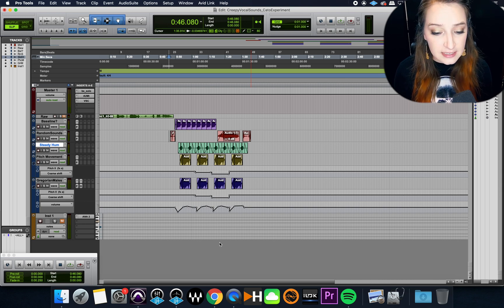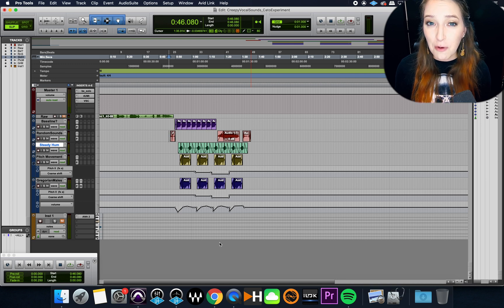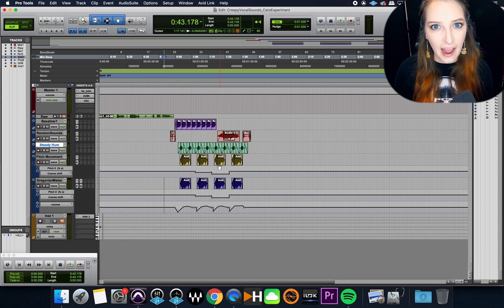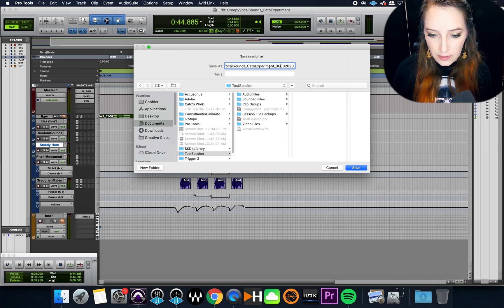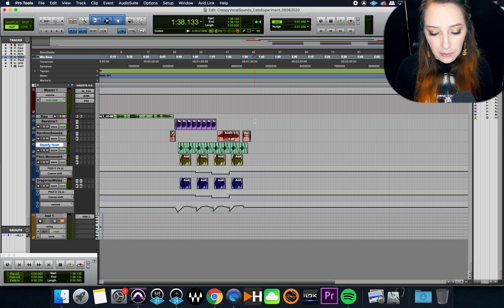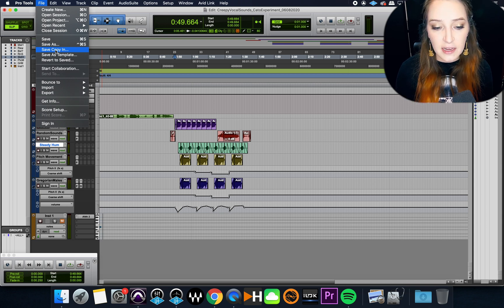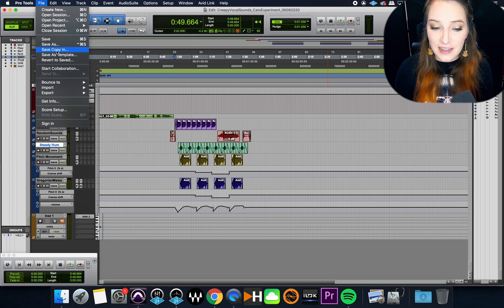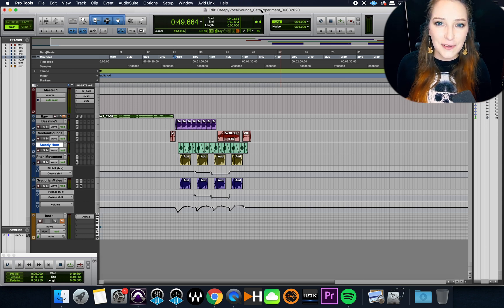Pro Tools Basics: Pro Tools Session Version Control, and Adjusting Session File Backups Settings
In this video, we talk about two ways to do version control when you're working on a Pro Tools session. Hope you like it!